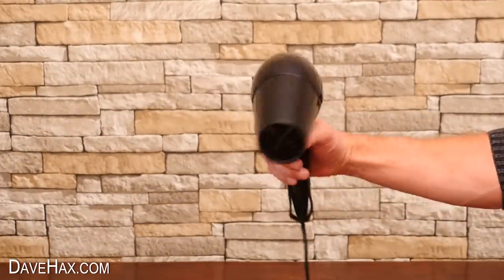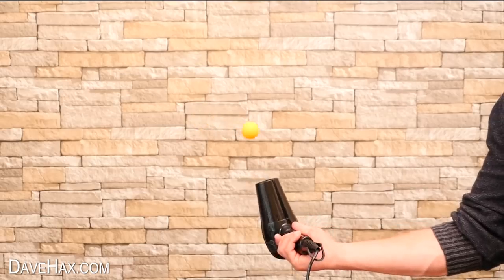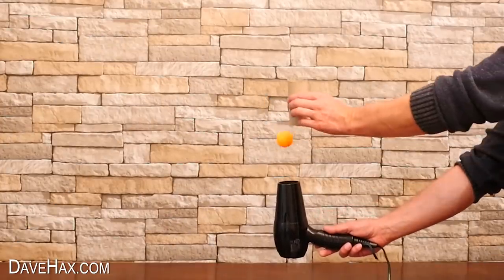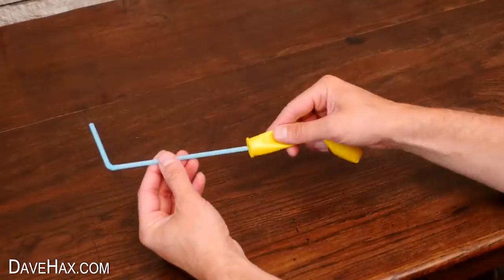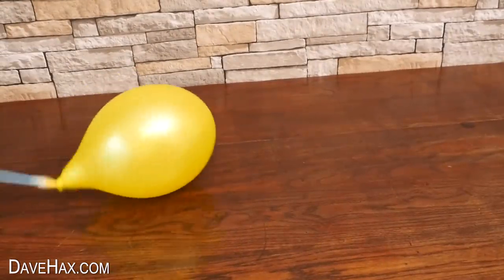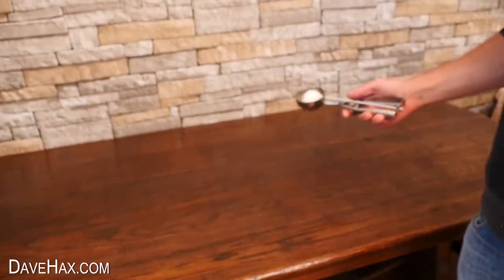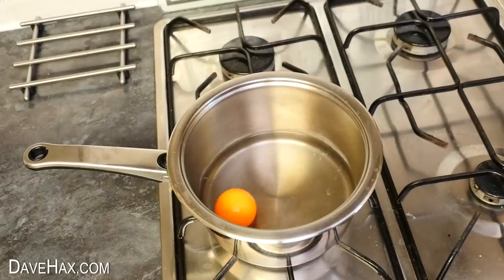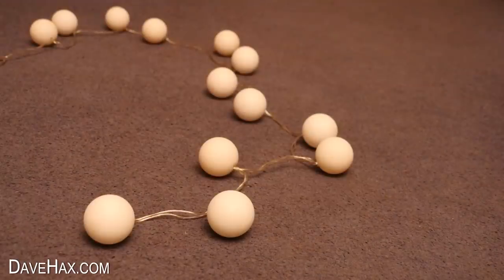Have you seen this?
Ping Pong ball tricks and life hacks. Use a hair drier and table tennis ball to do cool tricks. See how to remove a dent from a ball, and jazz up fair lights for Christmas.